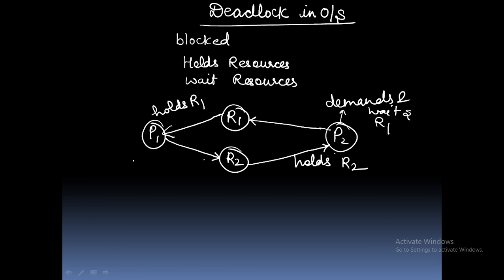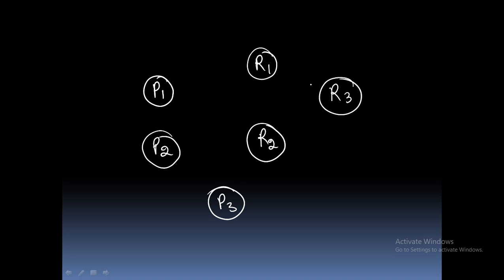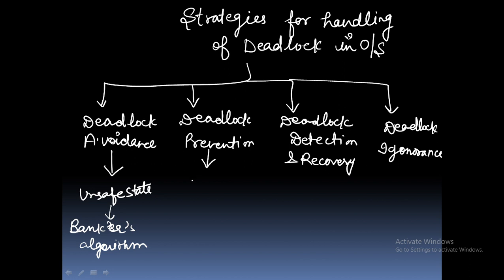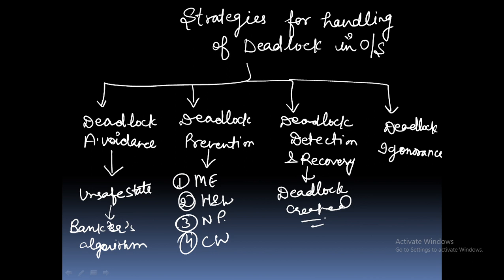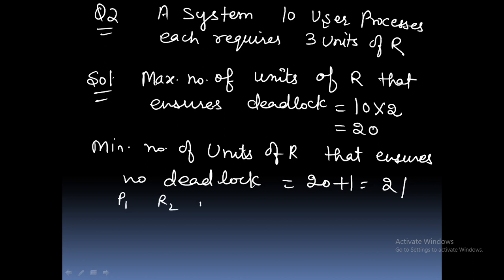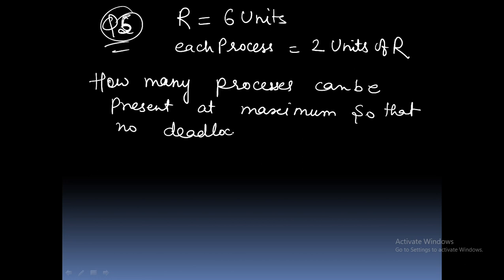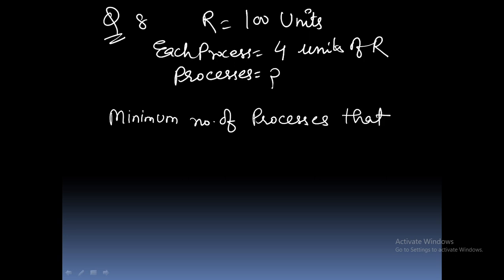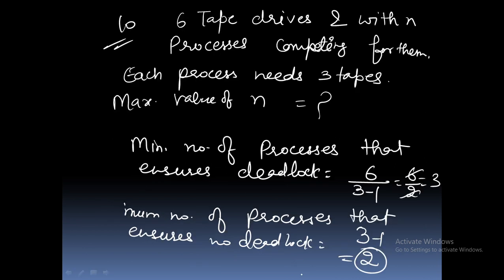Part4OFOPERATINGSYSTEM(BCA,BSIT,PGDCA,MCA,MTECH,BTECH,MSCIT,UGC,GATE EXAMS)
part4 of Operating System(BCA,BSIT,PGDCA,MCA,MTECH,BTECH,MSCIT,UGC,GATE EXAMS)